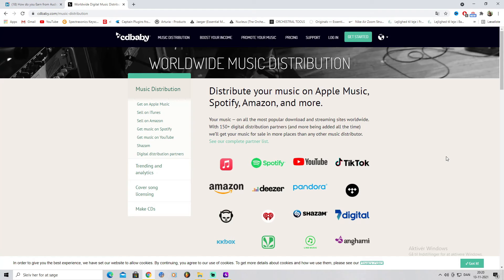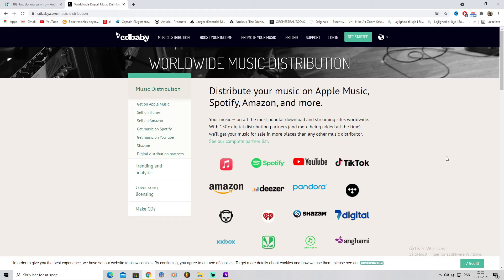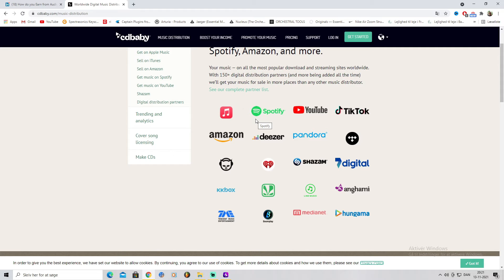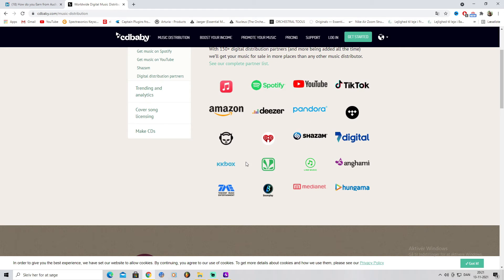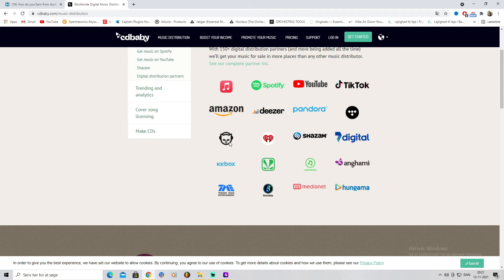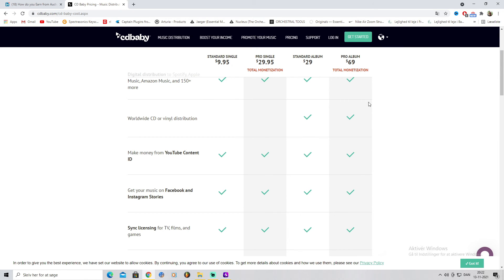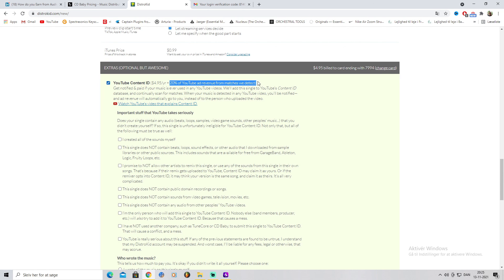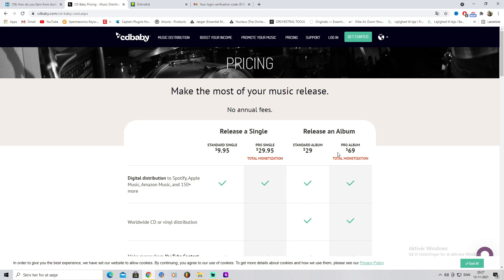How To Make Money Off Music In 2022 👀👀💪💪🤑🤑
Just a Short vid on how you can make money of your music for 2022! Please before you do anything research it yourself!
MP3 Lease 30 $
WAV Lease 60 $
Premium Lease 150 $
Ultimate Lease 300 $
Exclusive Rights offer only!